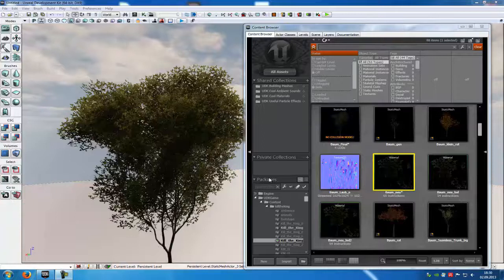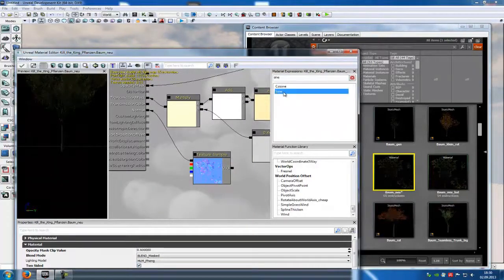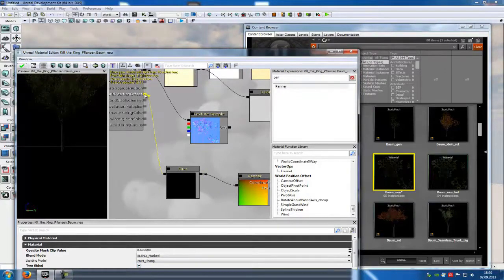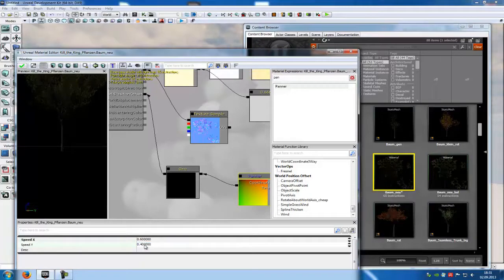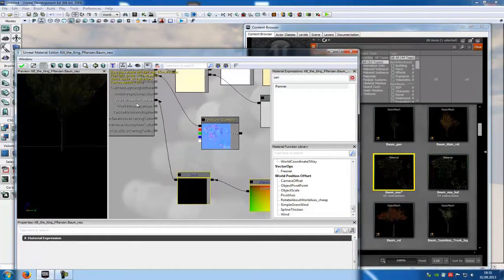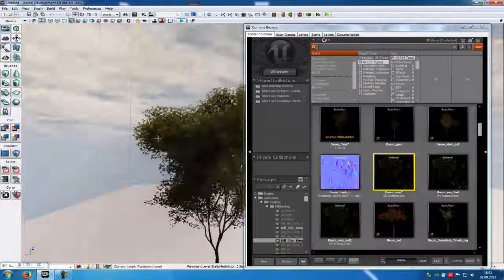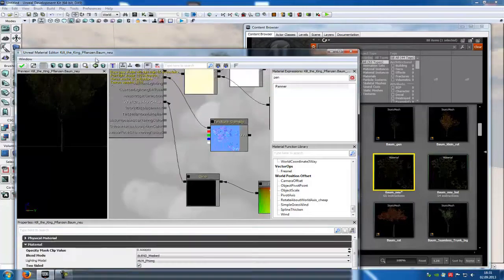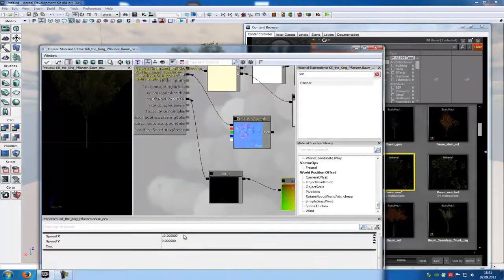UDK Tutorial: wind material (english)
How to add a simple wind effect to your foilage.